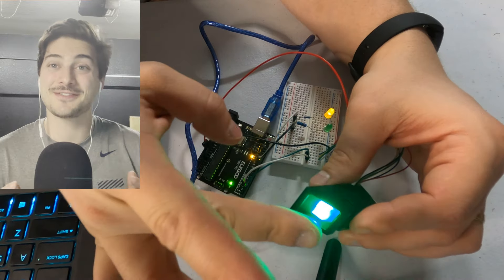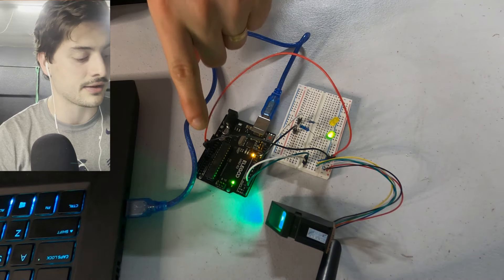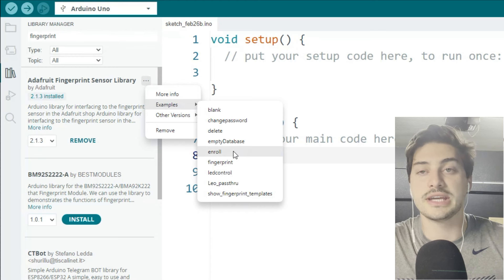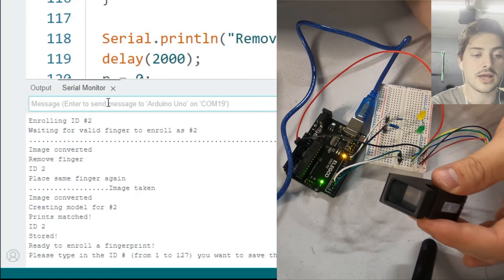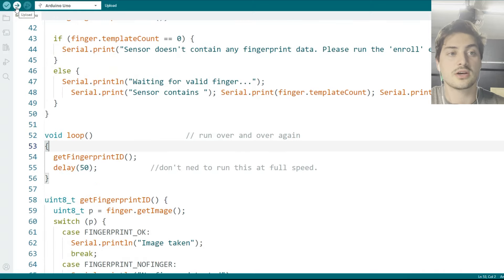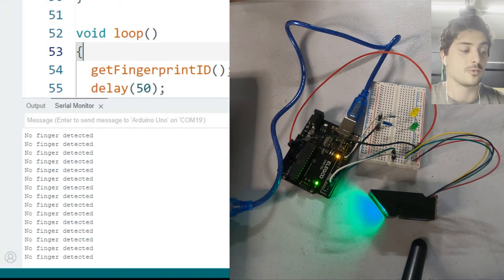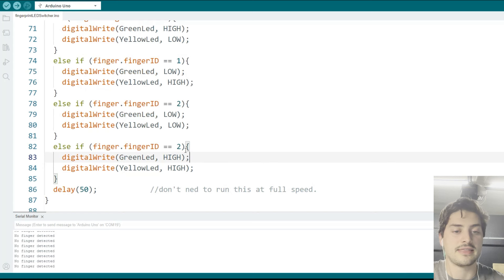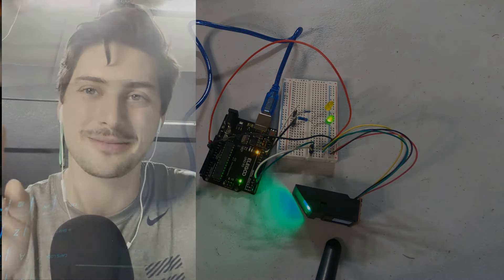How to Scan Fingerprints with Arduino!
In this video I show you step by step how to wire up an optical fingerprint scanner compatible with Arduino and Raspberry Pi devices that communicates over UART.

We cover the wiring, sensing and programming all in less than 20 minutes!

Or a similar option available from amazon

Don't forget to leave a like on the video, subscribe to the channel, let me know what you want to see next in the comments, and consider checking out my patreon to help me build bigger and better projects in the future!